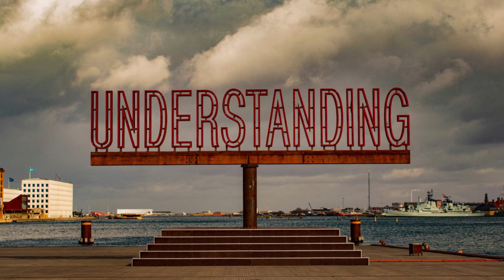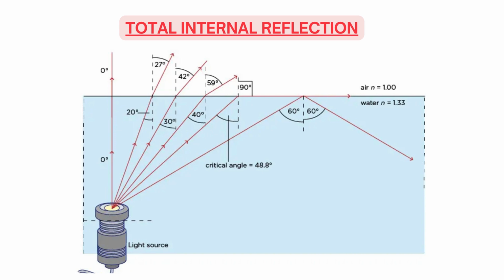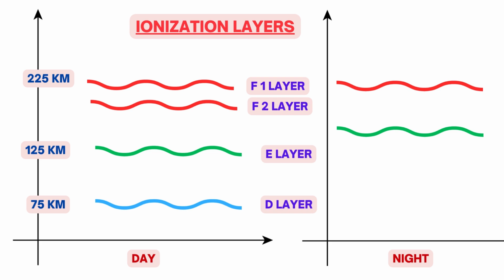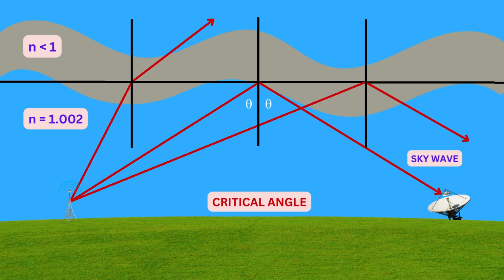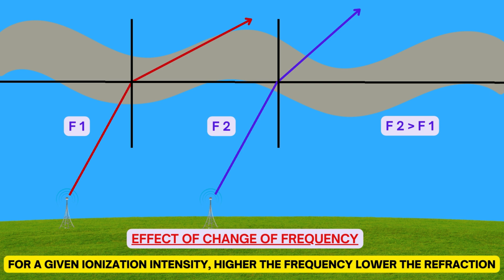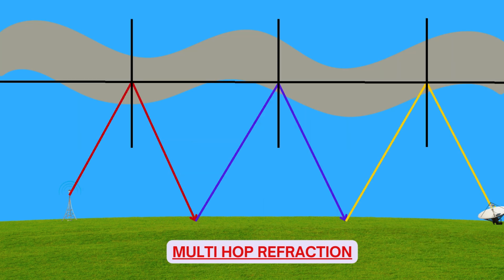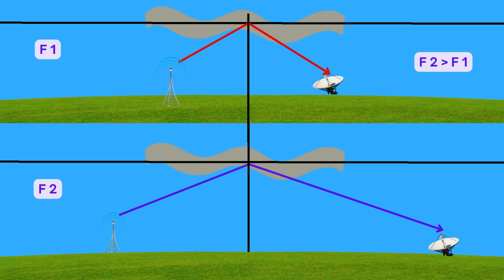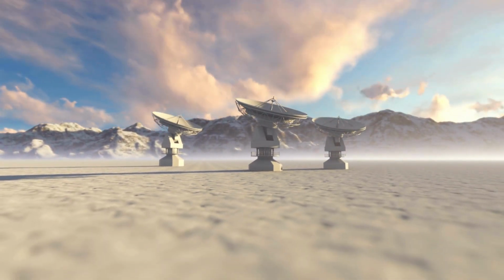IONIZATION LAYER AND SKY WAVES RADIO AIDS FOR DGCA CPL/ATPL GROUND STUDIES FOR PILOTS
IONIZATION LAYER.
WHAT IS SKY WAVES.
WHAT IS CRITICAL ANGLE.
WHAT IS SKIP DISTANCE.
WHAT IS DEAD SPACE.
HF TRANSMISSION.
HEIGHT OF D, E, F LAYERS IN ATMOSPHERE.
IONIZATION.
TOTAL INTERNAL REFLECTION.
IONOSPHERE.
WHAT IS MULTI HOP REFRACTION.
WHAT IS DUCT PROPAGATION.
WHAT IS SUPER REFRACTION.